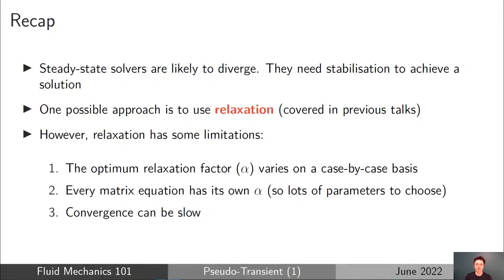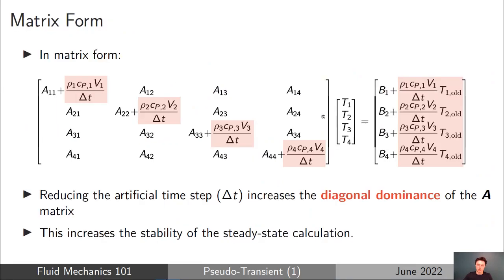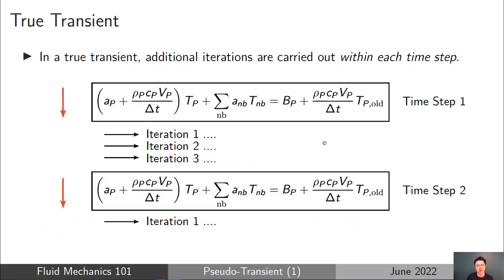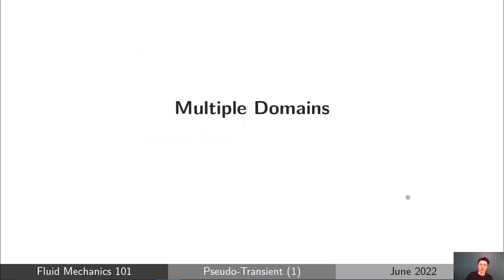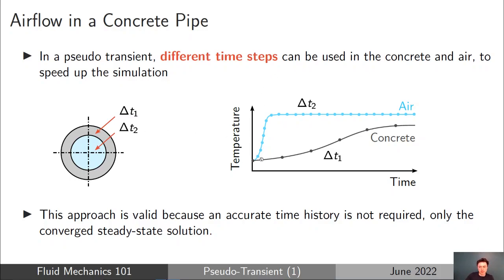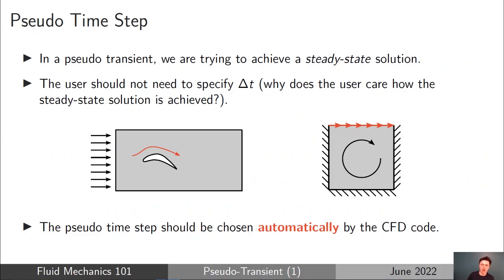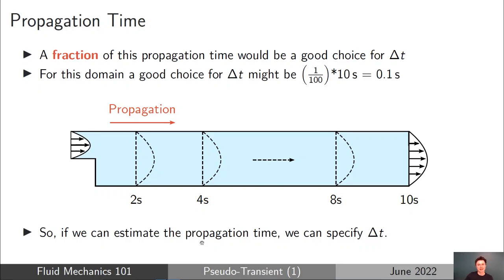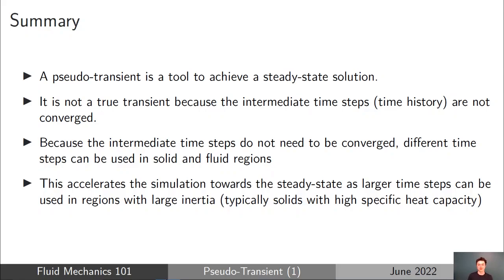[CFD] Pseudo Transients for Steady-State CFD (Part 1) - Pseudo vs True Transients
An introduction to pseudo transients and how they can be used to calculate steady-state solutions in CFD. Timestamps:

0:00 Introduction
0:58 Recap
3:24 Time derivative
5:50 Diagonal Dominance
6:58 Variable relaxation
8:04 Pseudo Transient
10:28 True Transient
15:59 Multiple Domains
21:57 Pseudo Time Step
26:27 Example
27:58 Domain Timescale
32:20 Pseudo Transient vs Relaxation
34:13 Summary
35:24 Outro

Some useful references
1. Ferziger & Peric, 'Computational Methods for Fluid Dynamics', 3rd Edition, Springer-Verlag, Berlin, Heidelberg, New York, 2002.
[Page 118, 149]

2. ANSYS CFX Solver Theory Guide
Chapter 1: Basic Solver Capability Theory
Section 1.10: Automatic Timescale calculation

Did you like the video?